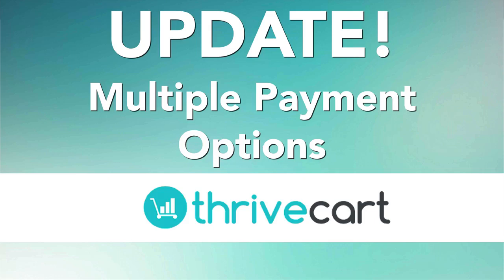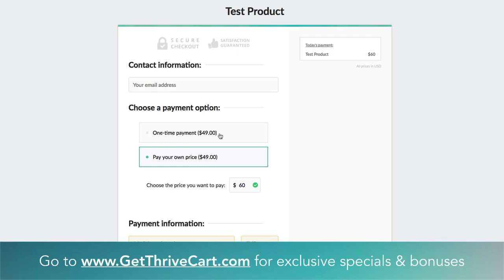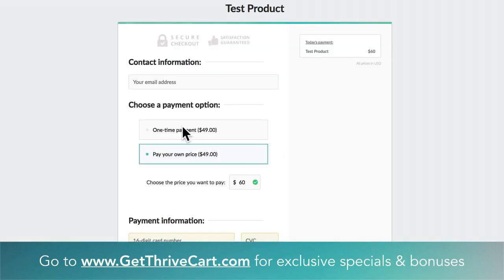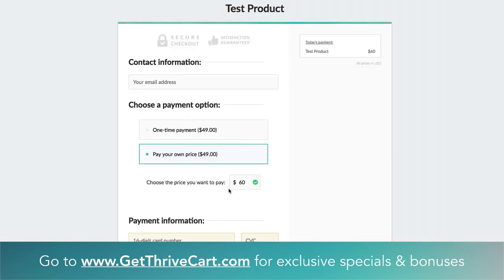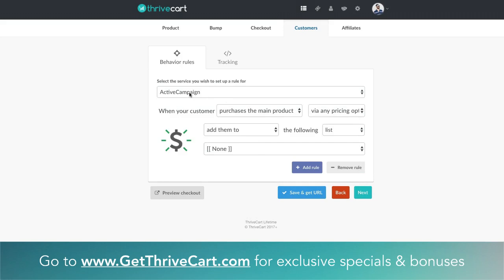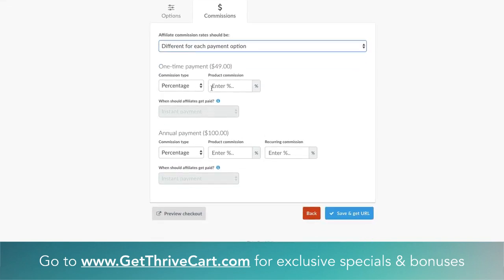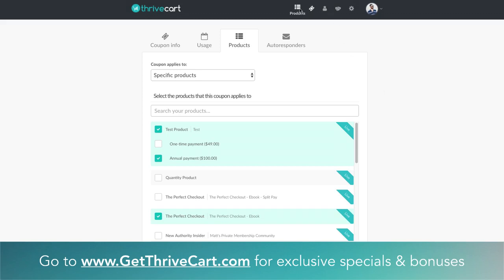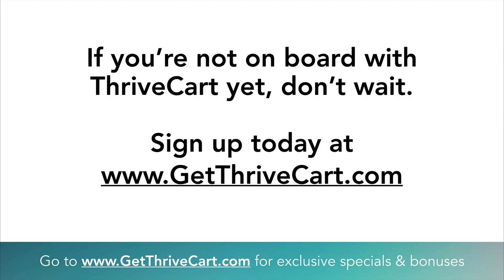UPDATE: Multiple Payment Options With Thrivecart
This is a long-awaited update to Thrivecart, but now it’s here! You can now use one checkout page and have multiple payment options for customers to select from. This will immediately boost your customer experience and should lead to higher conversions, as well.

In this video, we’ll show you the different features that came out with this update and you’ll learn exactly how to set it up for yourself.

Here are the different features you’ll now have access to with this multiple payment options update in Thrivecart:

- Offer four different types of payment options to your customers: one-time fee, subscription, split-pay, and pay your own price
- Set quantities per specific pricing options you create
- Set rules, create tags, and add people to autoresponders of your choosing depending on which price someone purchases with
- Dig into deep analytics and statistics for individual pricing options to see how they are performing

This is a MONSTER update and we’ll see a lot of people using it in creative ways. The video will show you a smidgen of that 🙂

If you don’t have Thrivecart yet, we’re not sure why you’re waiting! It’s the absolute most powerful checkout platform you can get on the market and you’re getting it for the complete steal on the price.

Go here to learn more and secure your license now (and you’ll get LOADS of bonuses, as a cherry on top):